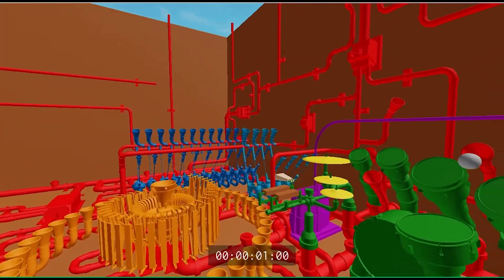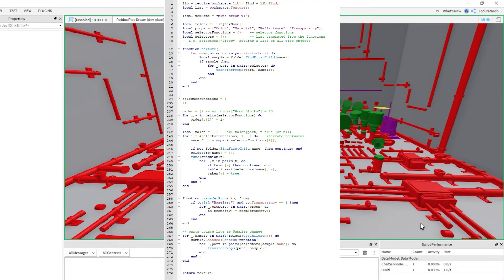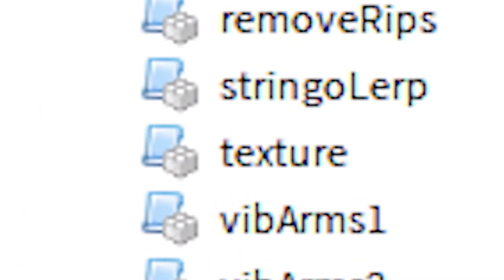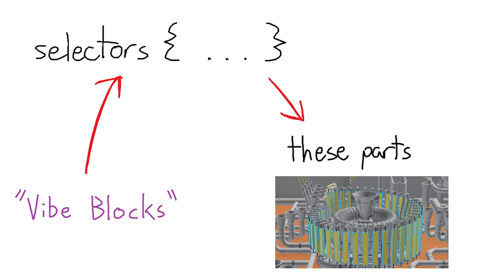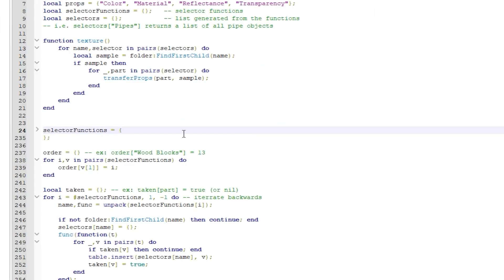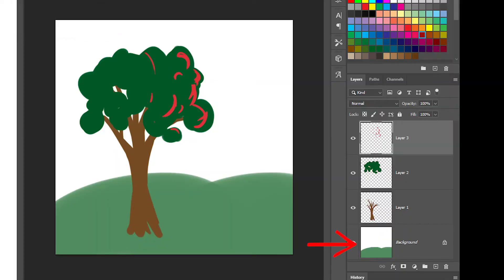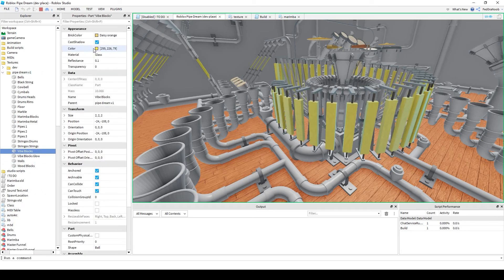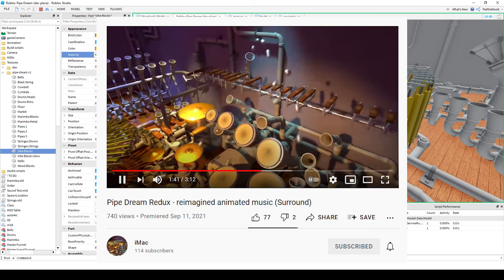Texturing Roblox Pipe Dream - pt 1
A short one this time!

intro - 0:00
How it works - 0:24
[selectors] table - 0:49
[selectorFunctions] table - 1:03
outro - 1:52

Pipe dream, Animusic, Roblox, Roblox scripting, Animation, Midi, 3d, Game dev, texture, graphics, gameplay